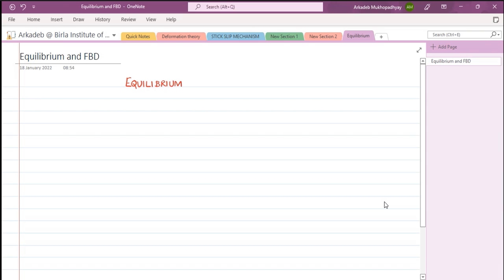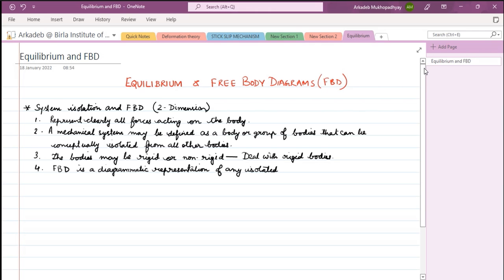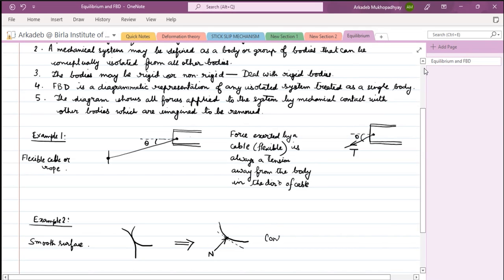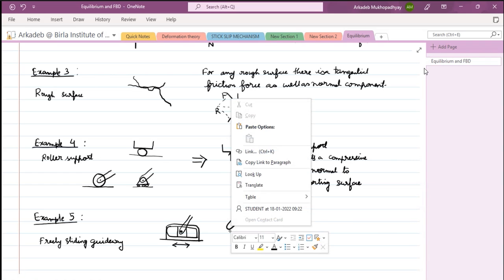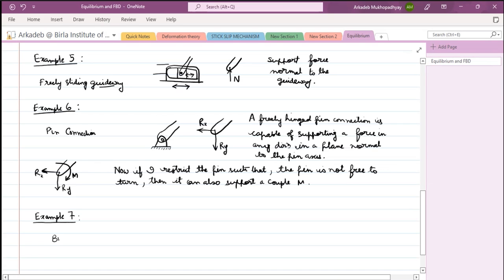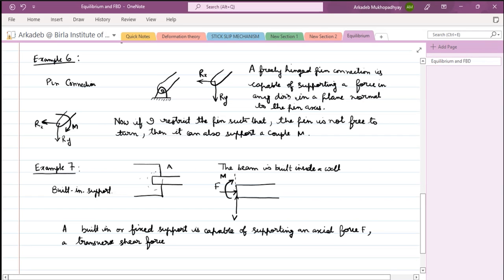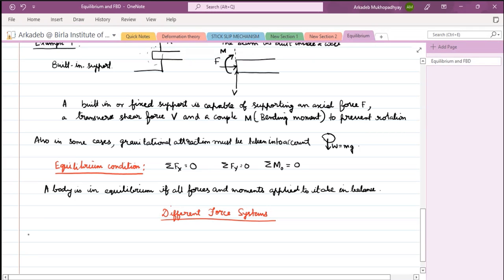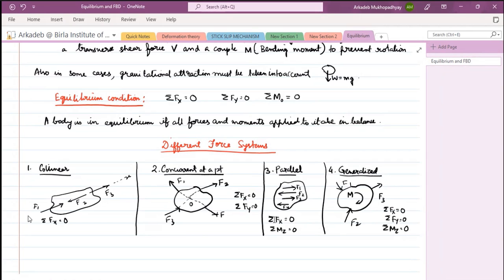18th jan bme equilibrium and fbd